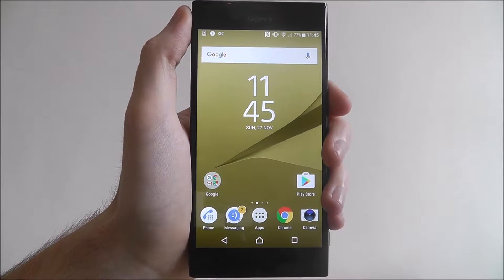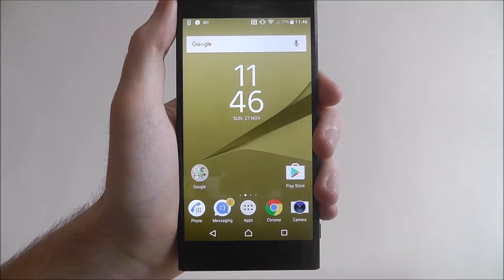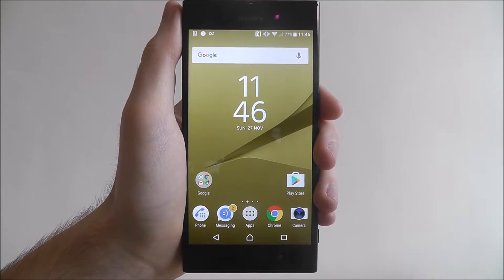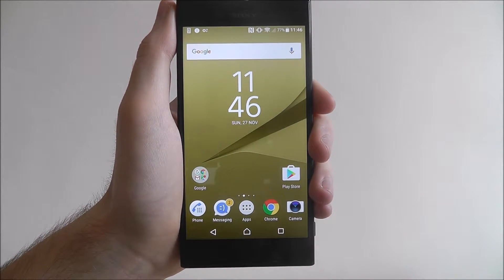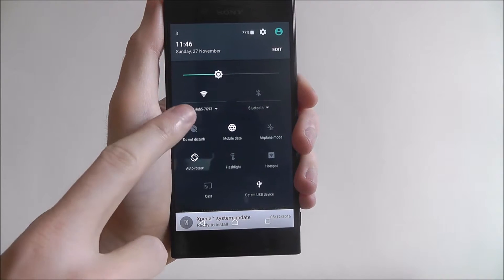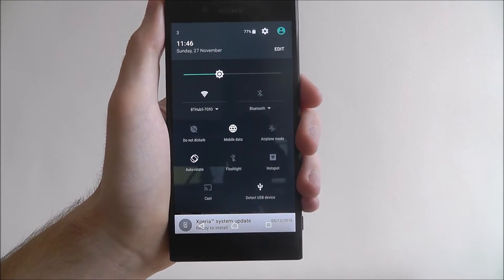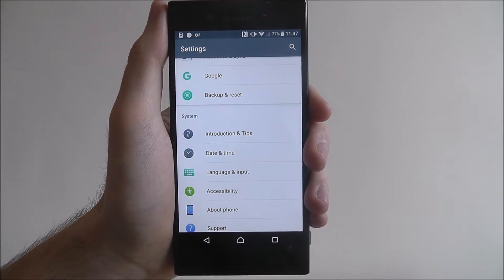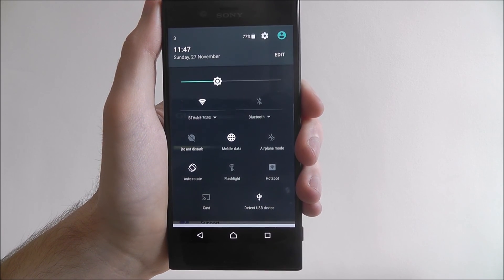How To Use Quick Settings Menu - Sony Xperia XZ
This video demonstrates how to use the quick settings menu on the Sony Xperia XZ.